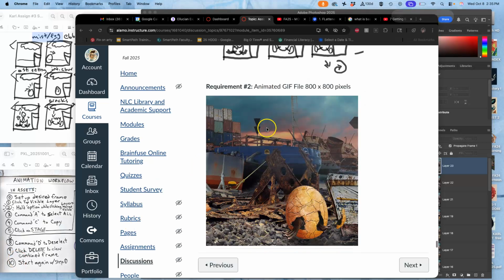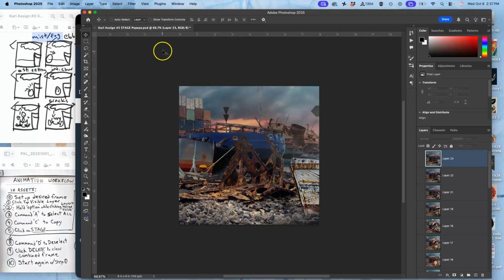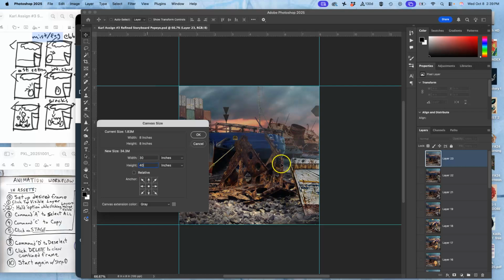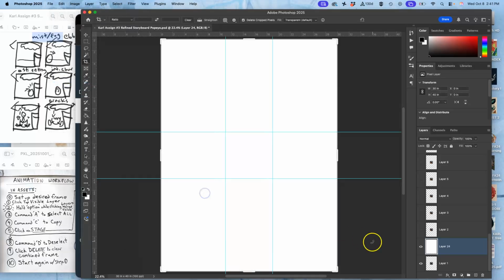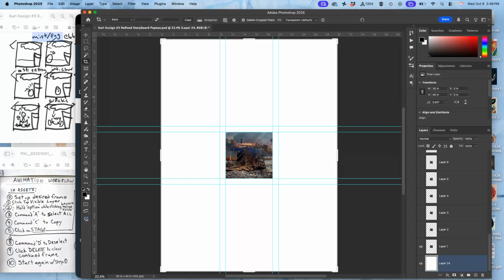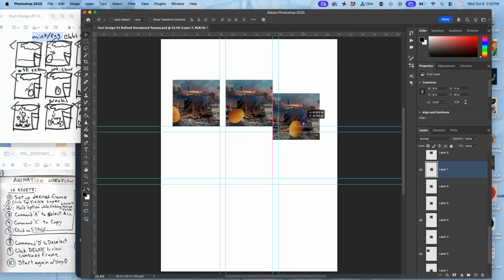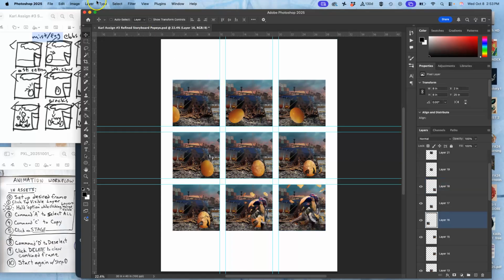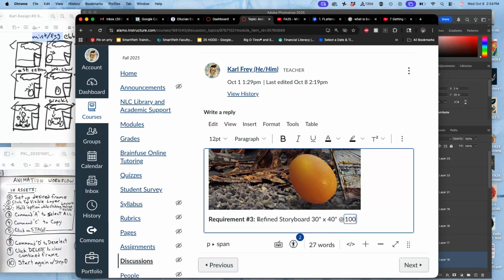14 Creating and Posting Your Refined Storyboard